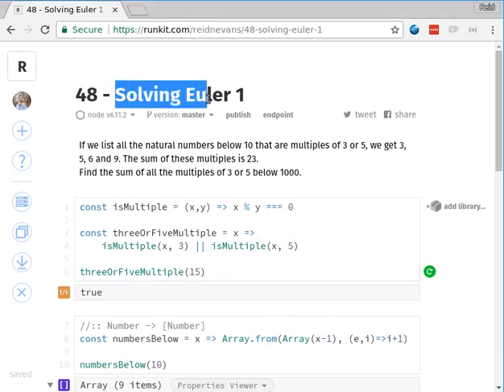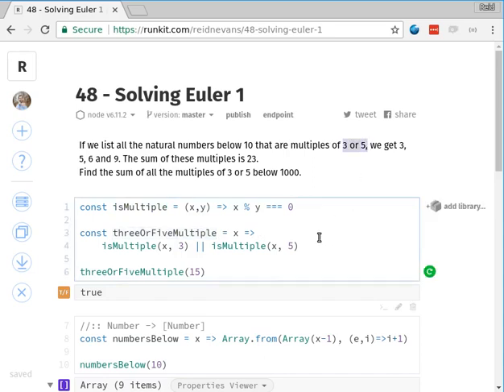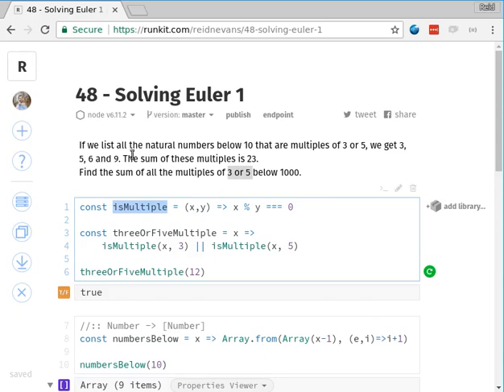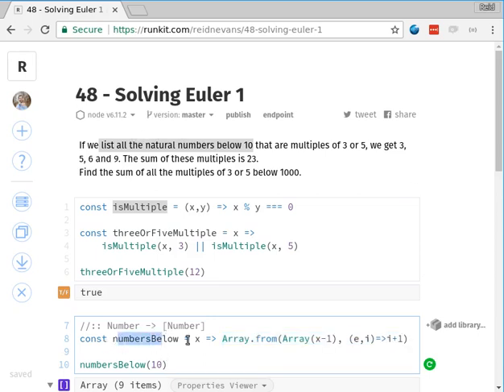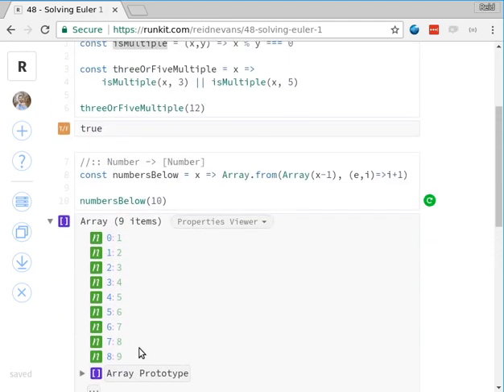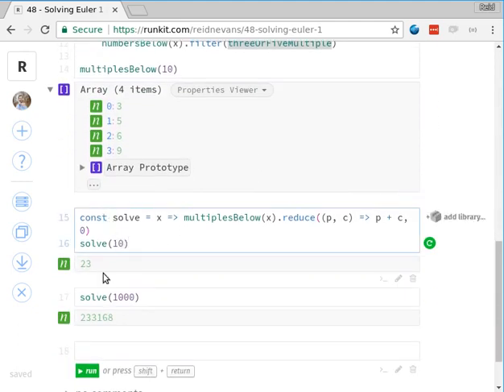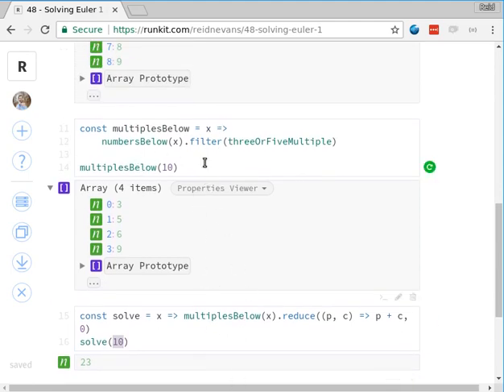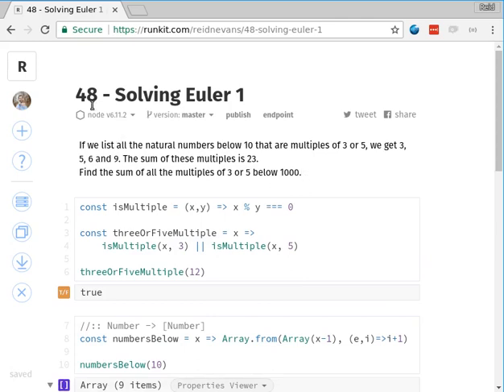48 - Solving Euler #1